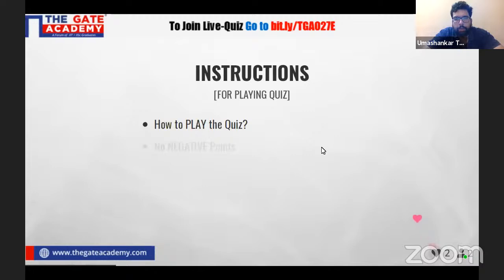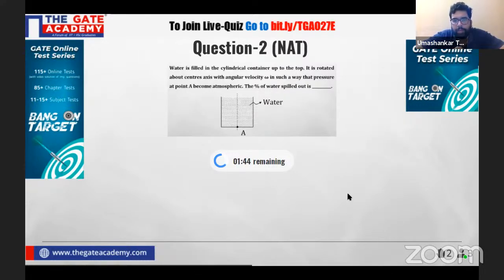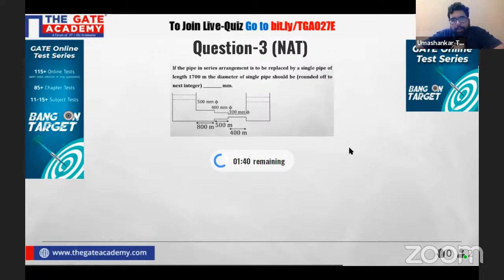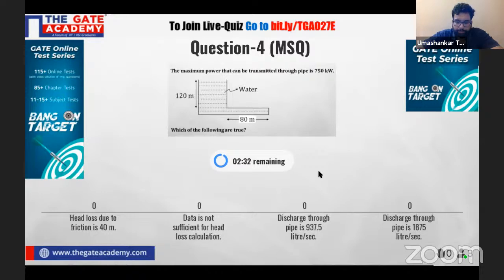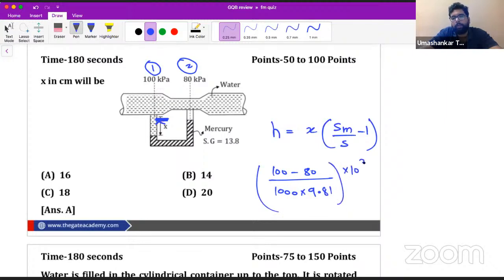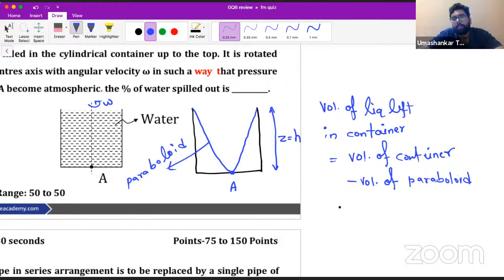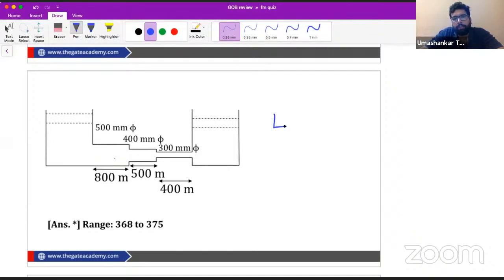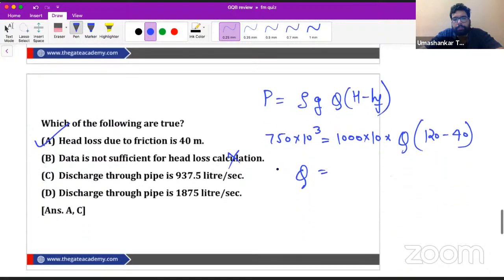LIVE Quiz for Fluid Mechanics (Fluid Dynamics and Pipe Flow) | 30 Minutes | GATE 2022 Preparation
In this session, we will do a LIVE Quiz with Timer (30 Mins) for Fluid Mechanics (fluid dynamics and pipe flow). Attend this live Quiz session to practice important Fluid Mechanics which will help you in your GATE 2022 preparation. These questions are from the GATE 2022 syllabus of Fluid Mechanics

The list of topics from this LIVE Quiz are Bernauli Equations, Head Loss, Fluid Dynamics, and Pipe Flow

Don’t forget to Subscribe to THE GATE ACADEMY English channel for more FREE GATE Lectures on Fluid Mechanics with GATE 2022 Preparation Strategy, tips & techniques on how to Crack the GATE 2022 Exam